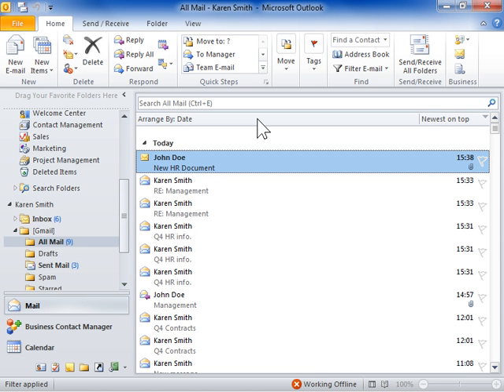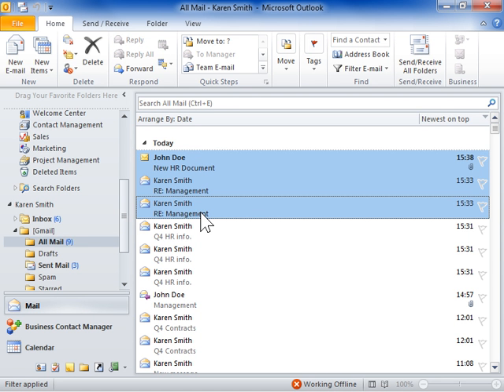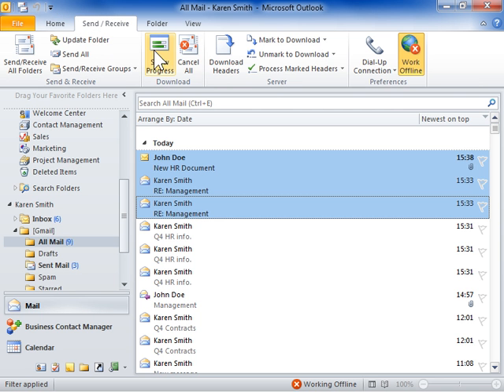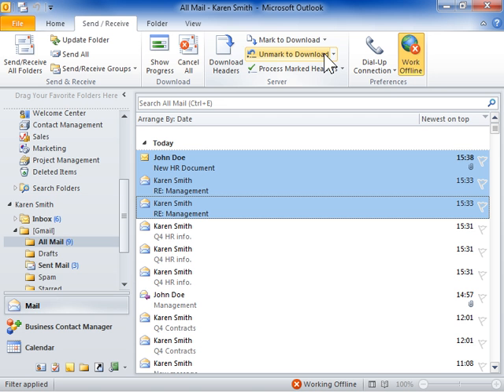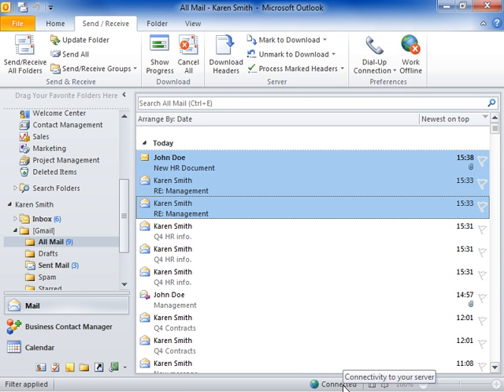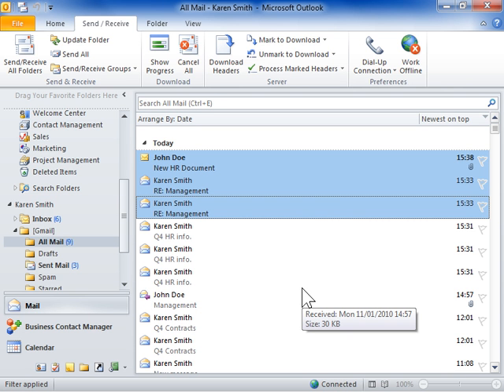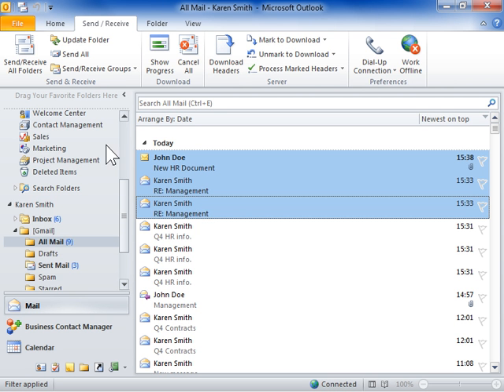Outlook 2010 Connect to a Server and Retrieve Messages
How to Connect to a Server and Retrieve Messages